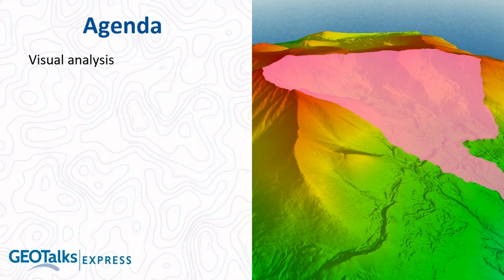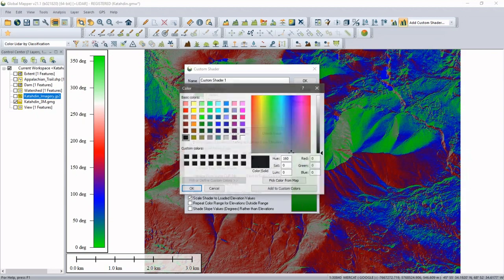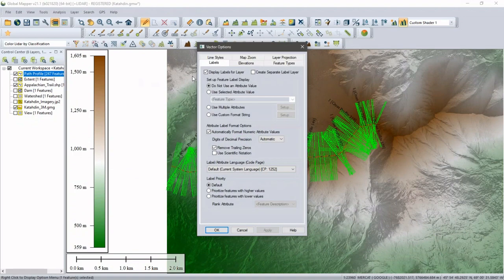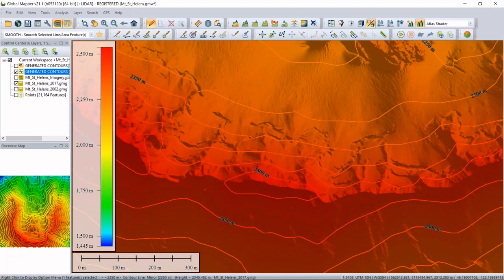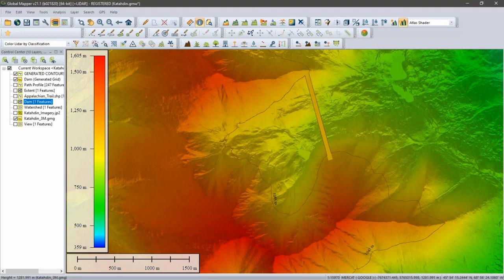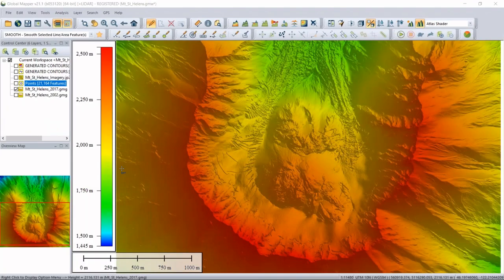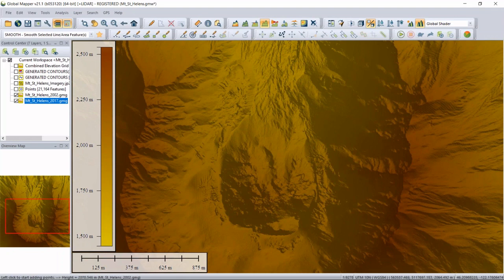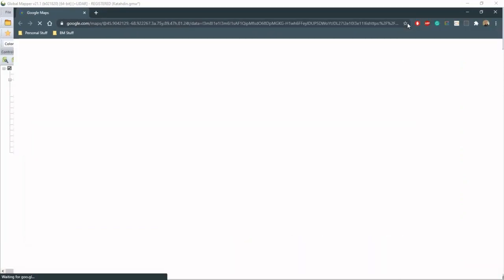Terrain Analysis in Global Mapper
3D data processing is arguably the most important capability of Global Mapper. Encompassing a wide array of powerful data creation, visualization, and analysis functions, these tools are, for many users, the main reason why they have Global Mapper in their geospatial toolkit. In this GeoTalks Express session, we explore several of the most important terrain analysis tools including simple contour generation, volume calculation, viewshed analysis, and watershed modeling.